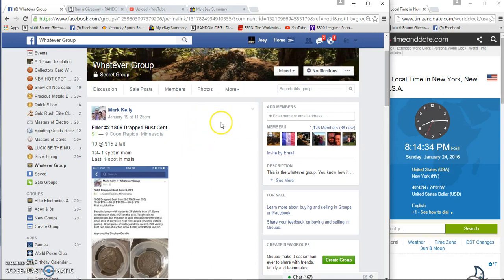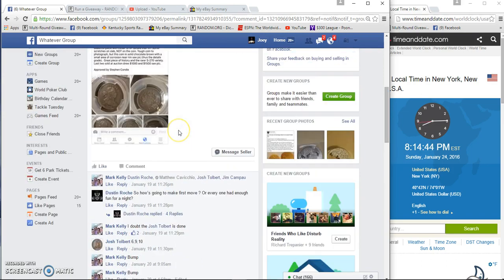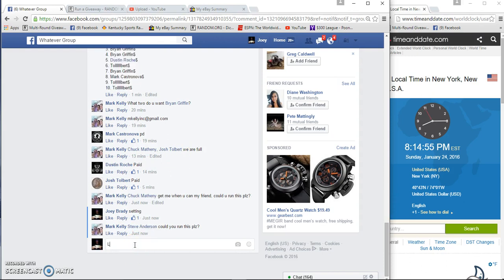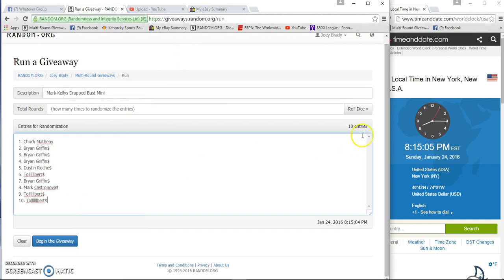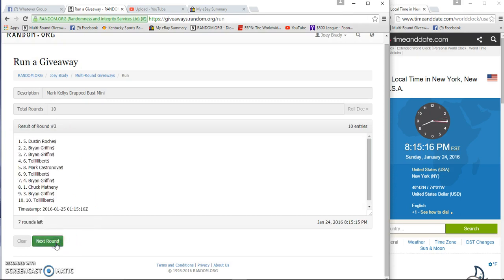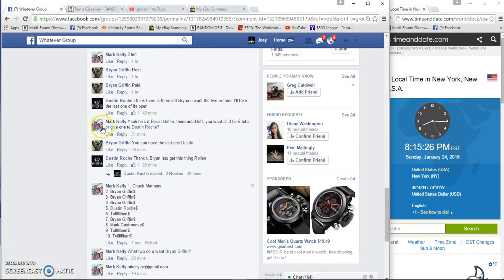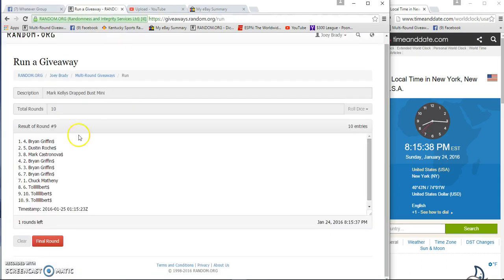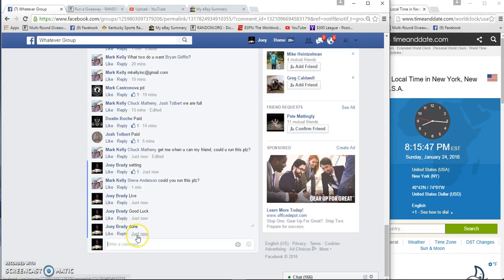Mark Kellys 1806 drapped bust mini